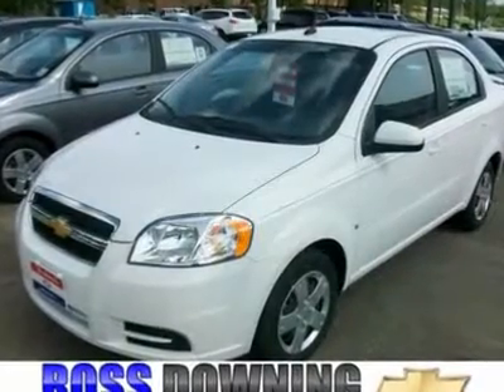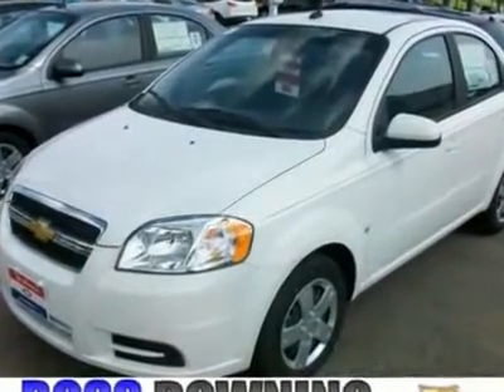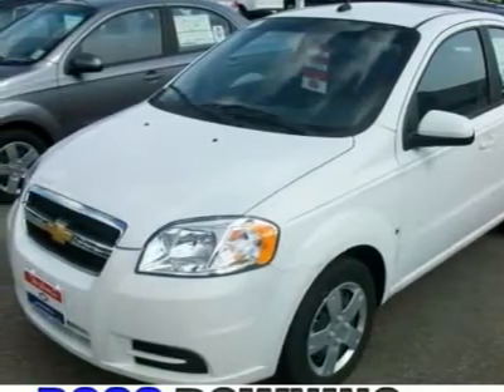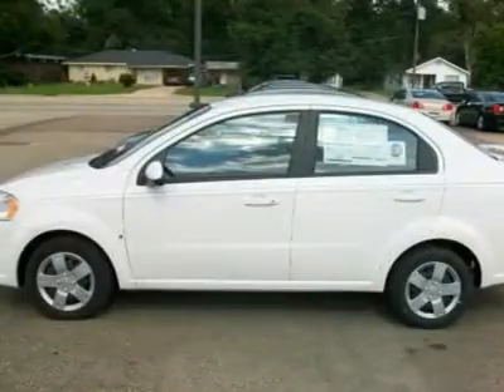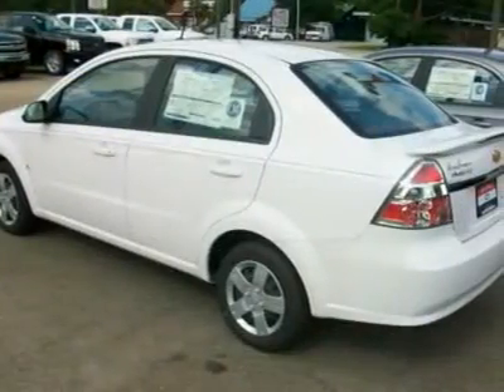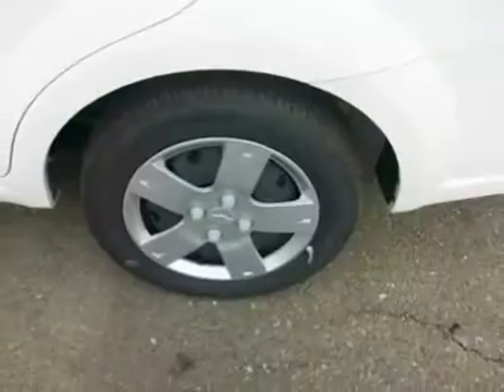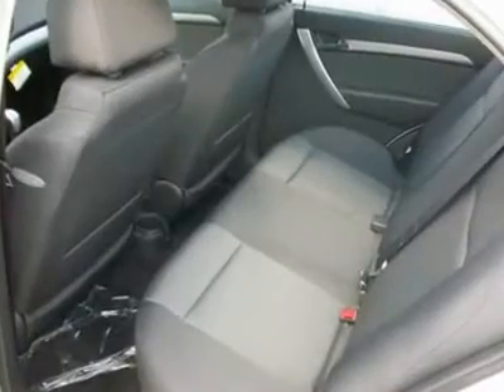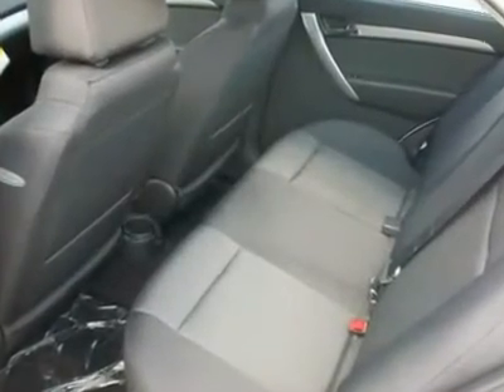2009 CHEVROLET AVEO Hammond, LA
2009 CHEVROLET AVEO Hammond, LA

600 South Morrison Blvd.

The 2009 Aveo sports a 100,000 mile/5 year transferable Powertrain Limited Warranty and an estimated 34 MPG highway! What more can you ask for? It comes equipped with an Ecotec 1.6L engine, 4-speed automatic transmission, power windows/locks, remote keyless entry, OnStar and more!